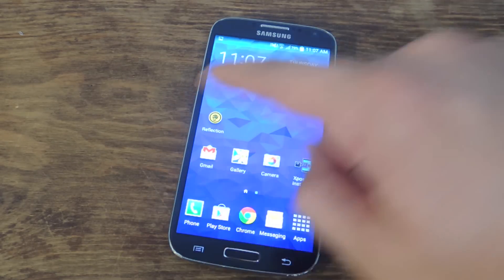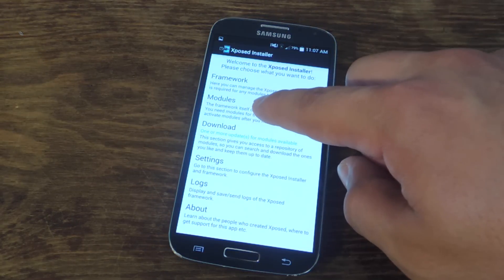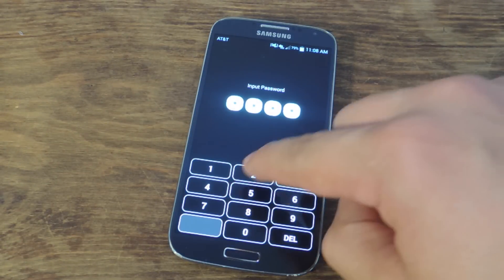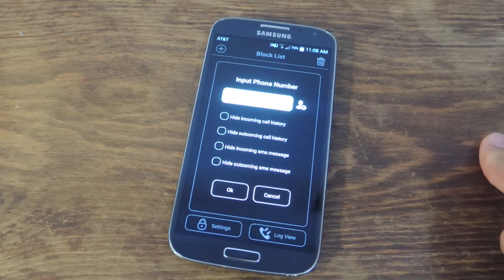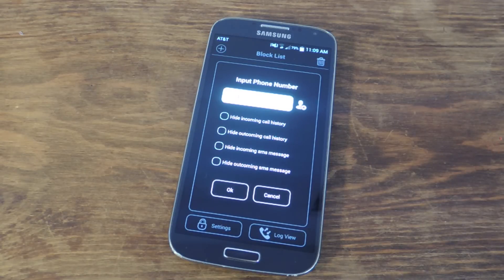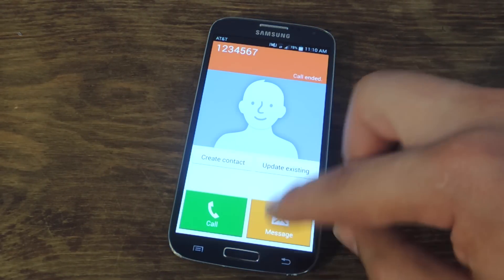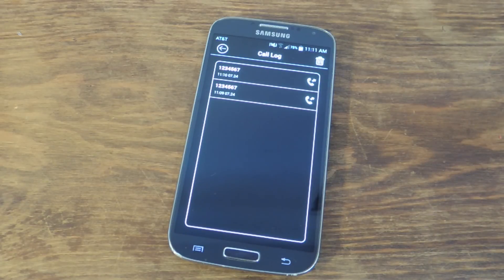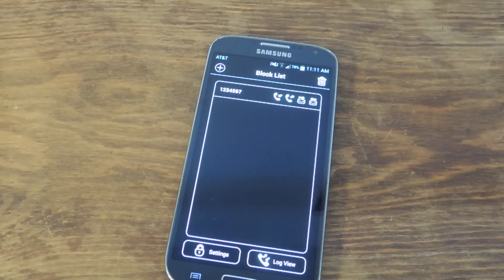Hide Call & Messaging History on Your Android Phone with Reflection [How-To]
How to Keep Your Call History Secret

In this tutorial, I'll be showing you how to cover your tracks by hiding call and messaging history on a per-number basis with Reflection.  Be aware, Reflection requires a rooted device and the Xposed Framework installed.